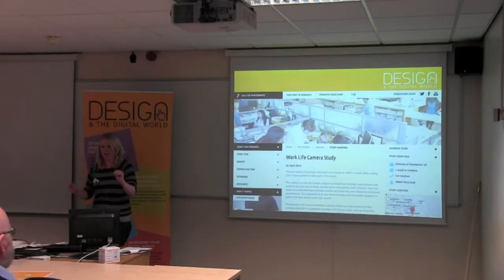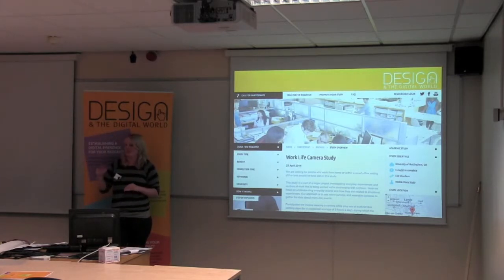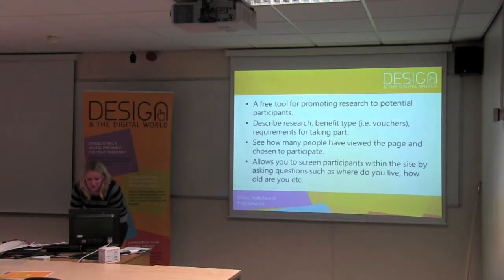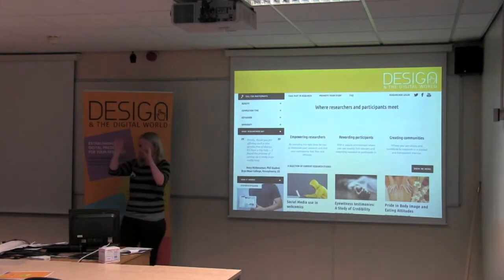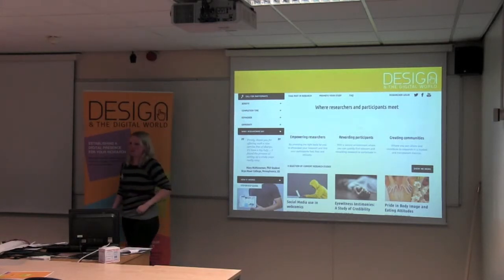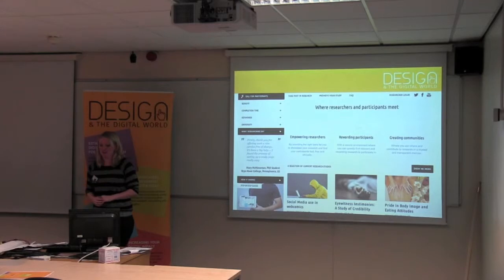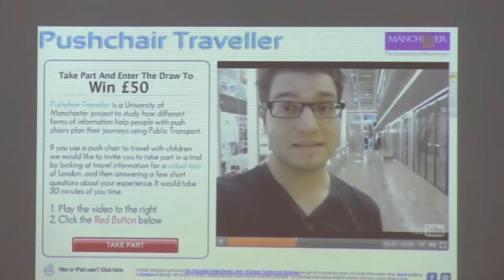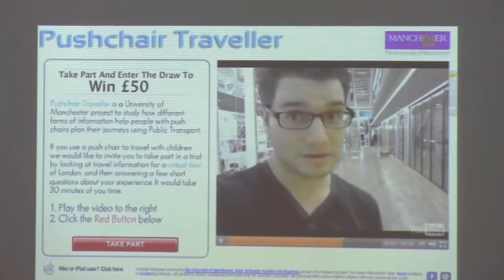Session 2: 4. Engaging with research participants and stakeholders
Dr Vicky Shipp
Design and the Digital World - Session 2
Communicating your research ideas & process